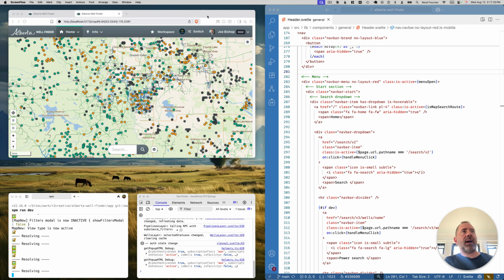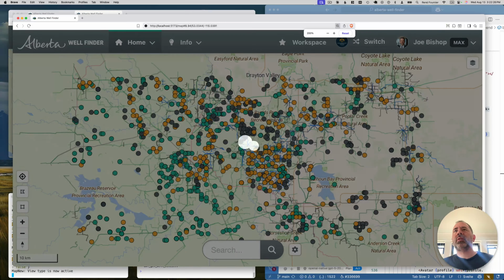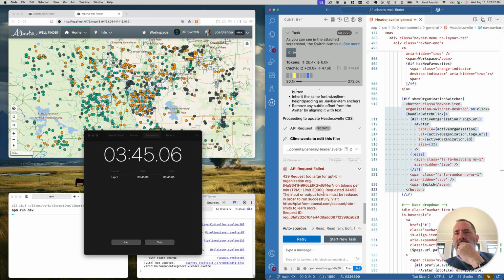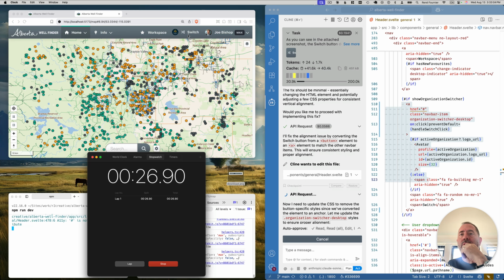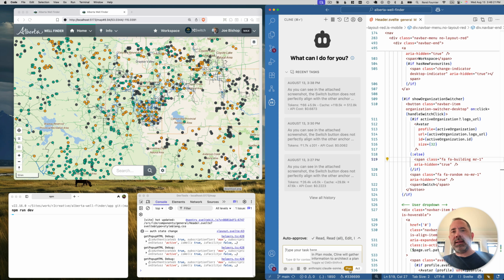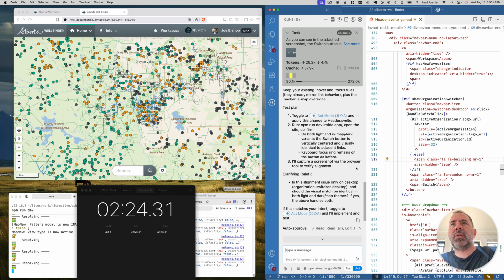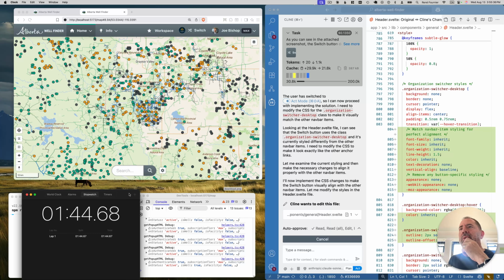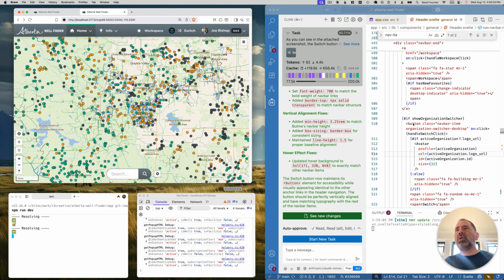GPT-5 vs Claude Sonnet 4: Real CSS Bug Fix Test 🤖 (Spoiler: One Actually Works)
Testing the latest AI models on an actual production bug in Alberta Well Finder.

Simple CSS vertical alignment issue becomes a $0.22 GPT-5 timeout failure vs a 71¢ Claude success in under 5 minutes.

Watch both models attempt to fix a button/anchor alignment mismatch through VS Code's Cline extension. GPT-5 hits mysterious rate limits despite valid API tokens, while Claude Sonnet 4 delivers pixel-perfect results after some human nudging.

Key takeaways: AI won’t steal your job, but knowing which model to use (and how to prompt it) makes all the difference. Plus why semantic HTML still matters even when the wrong solution ”works.“

Built with: SvelteKit, Bulma CSS, VS Code + Cline

Models tested: OpenAI GPT-5, Anthropic Claude Sonnet 4